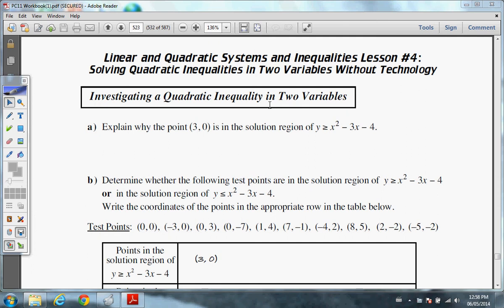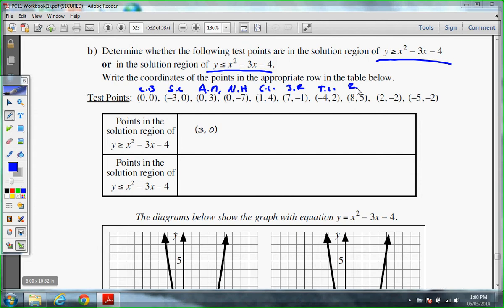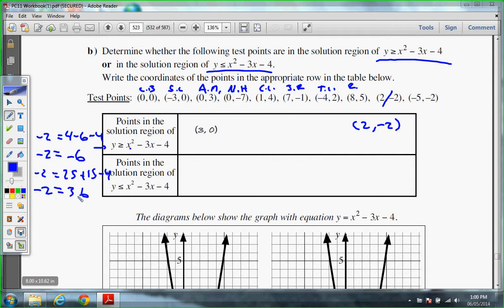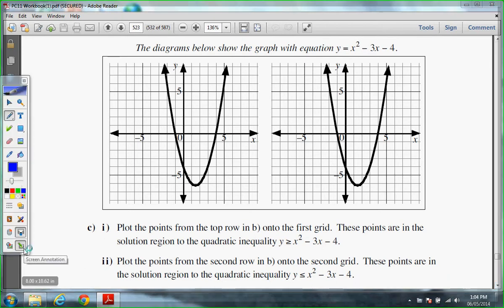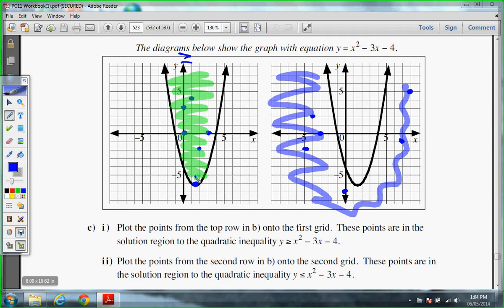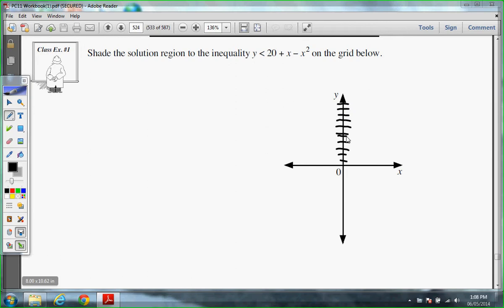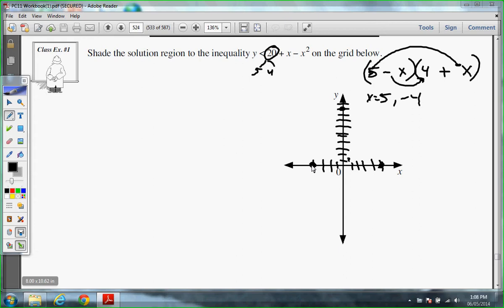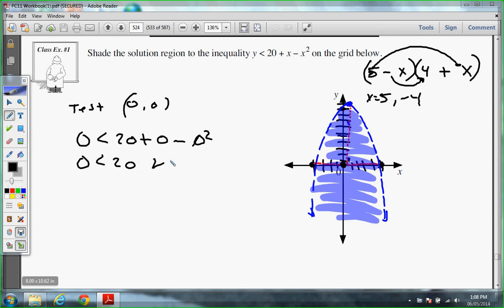S3 Chapter 2 Lesson 4:Graphing quadratic inequalities M20